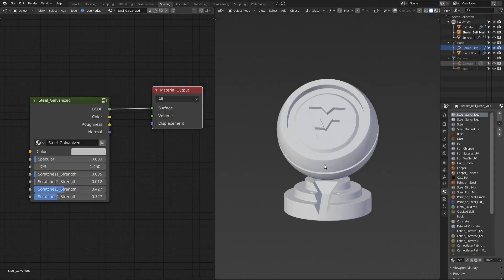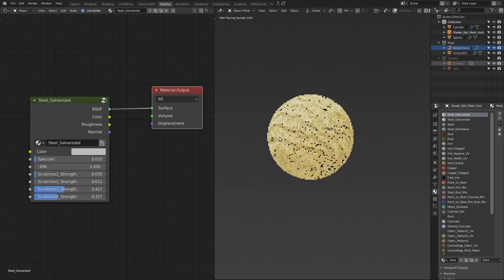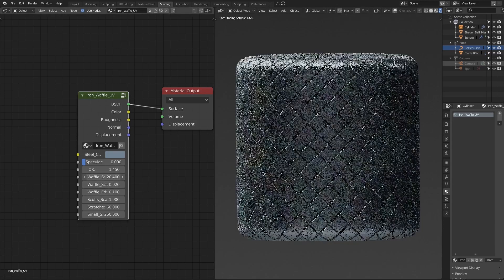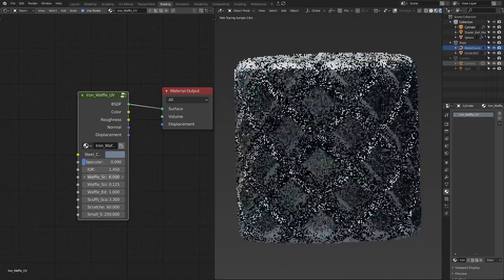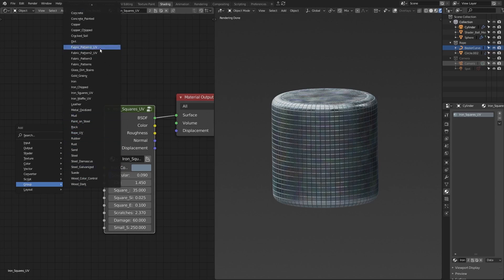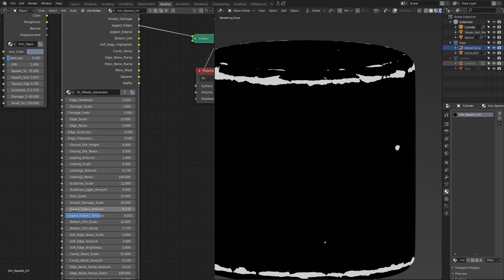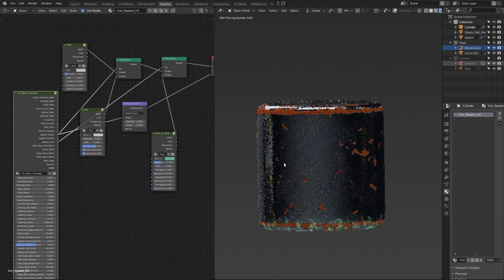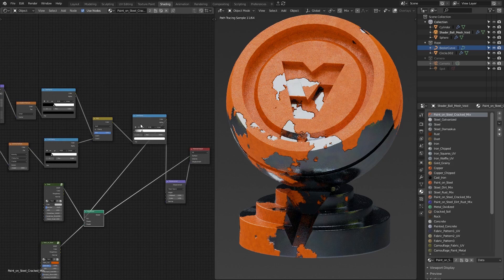Blender PBR Procedural Material Pack with Mask Generator Node Cycles and Eevee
Hi there! I wanted to share a personal pack of procedural materials that I use to previs my hard-surface designs when working in Blender. MeshVoid procedural pack for Blender includes 39 materials and Mask Generator Node with 19 different output masks for you to stack and mix any base shaders you want on your model. Materials are grouped and can be easily called into the node editor from the group tab.

Materials have changeable colour and other input values such as scale and detail of different normal and strength of bump details. All materials were designed with PBR workflow in mind and all have respective Color, Roughness, Metallic, Normal output values, some materials support displacement too.

P. S.
I'll add some more links where you can buy it after the product being approved on respective platforms.